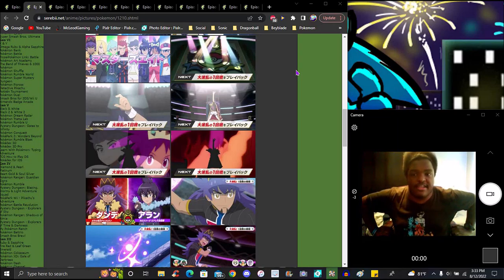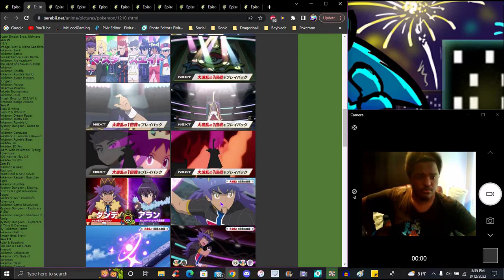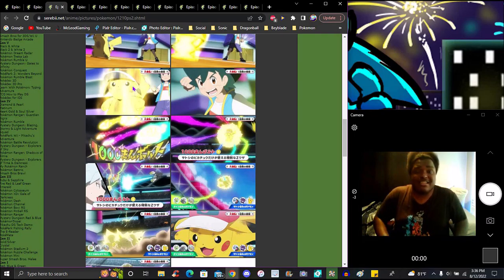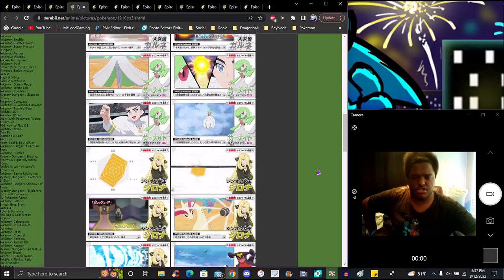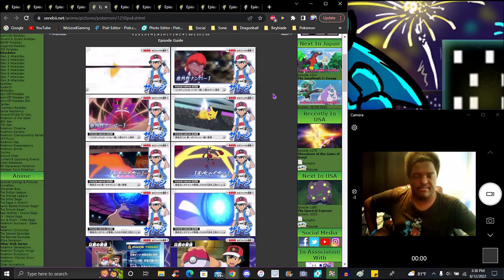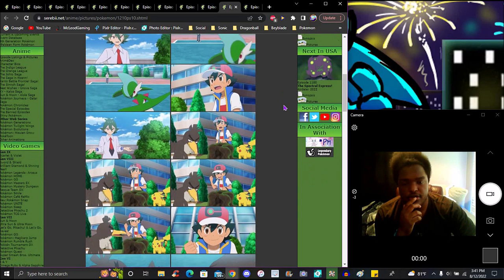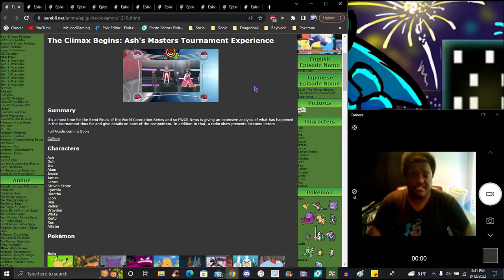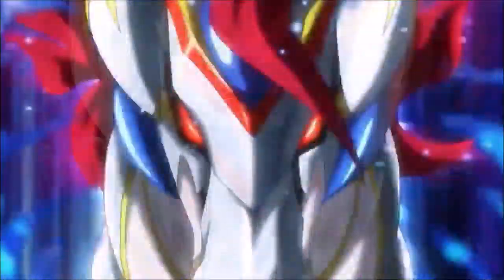EATING OR COOKING!!! ??? A MASTERS CLASS 8 RECAP! ? IN THE NEW PS&S ANIME 2019 EPISODE REVIEW! ?